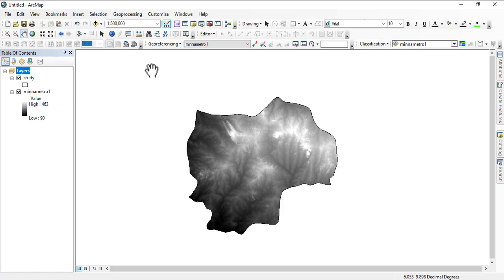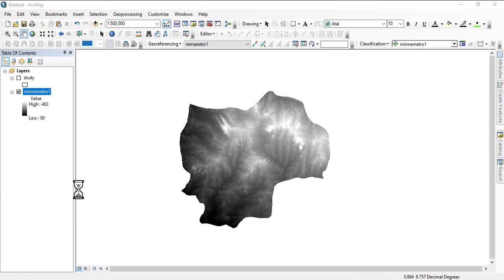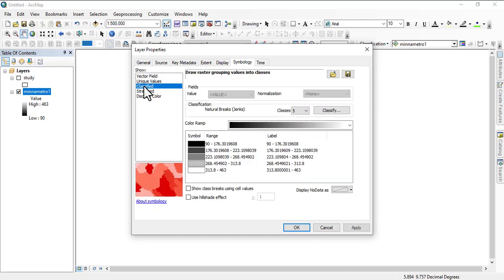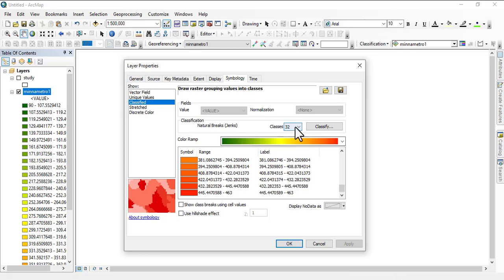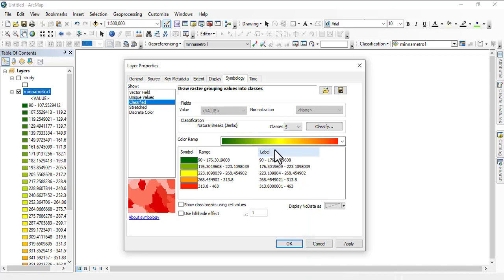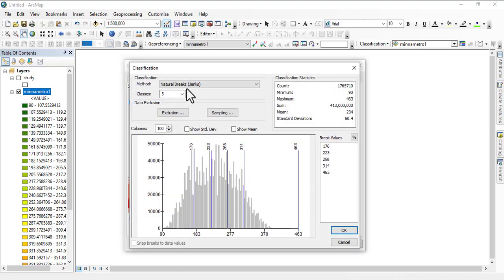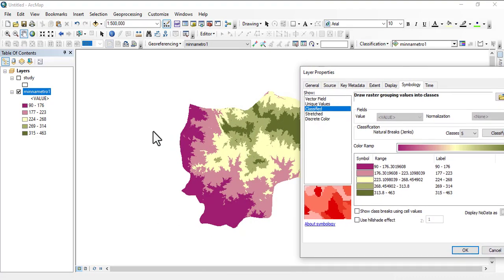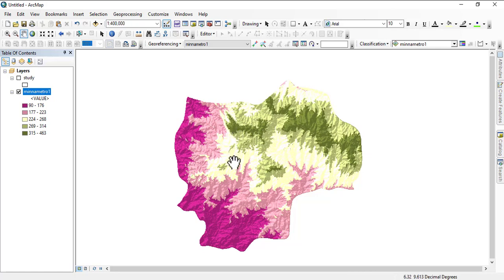How to classify Elevation